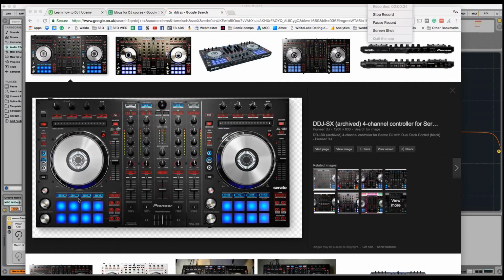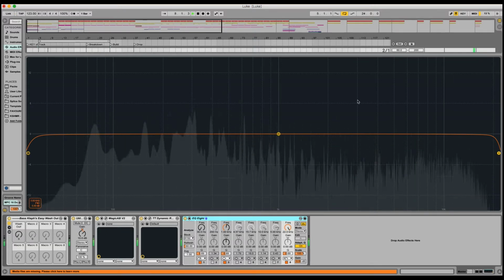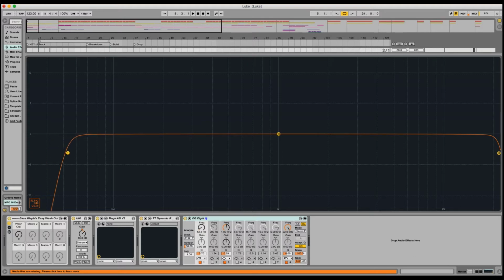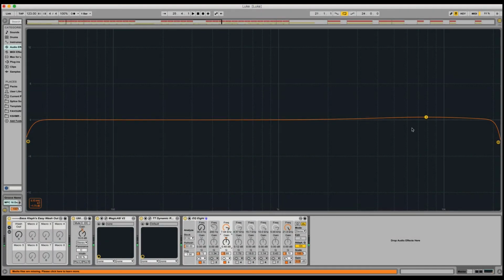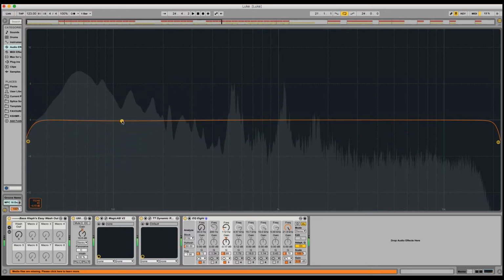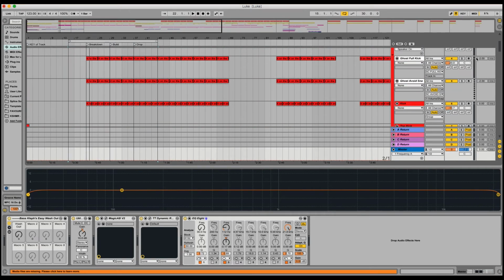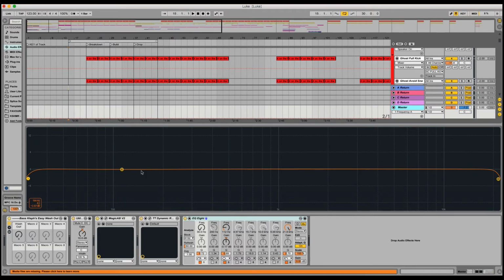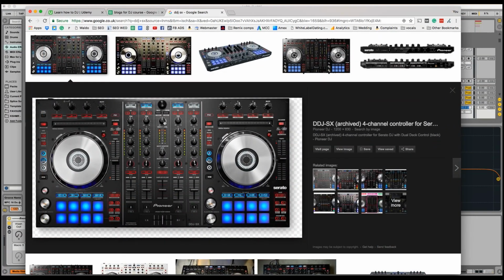What FILTERS on DJ decks ACTUALLY DO!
I often am asked, What is a filter on DJ decks? When should I turn the knob on DJ decks? How to mix? In this DJ tutorial, we are learning about how the filters on Pioneer DJ decks actually work. If you understand how the filters work you can get a much better idea of what you are doing when you are filtering on DJ decks.

In this week's video, I move away from my DDJ SX2 and onto a music production program called Ableton Live.